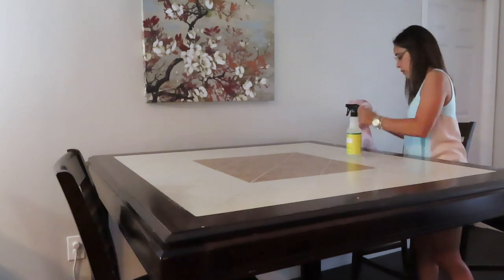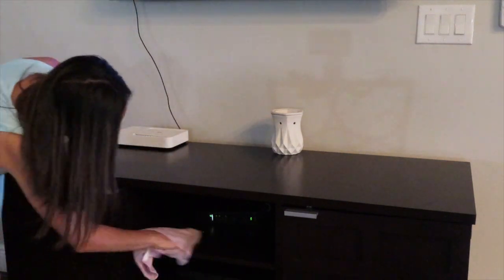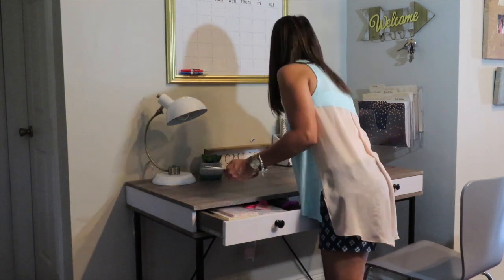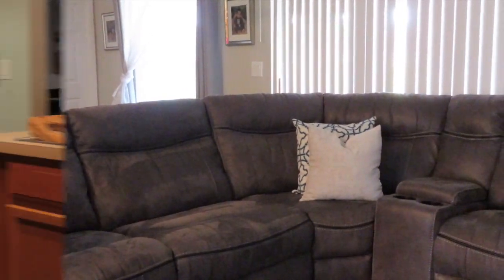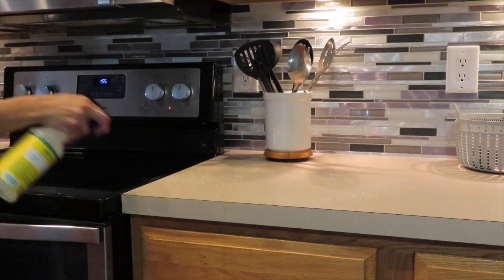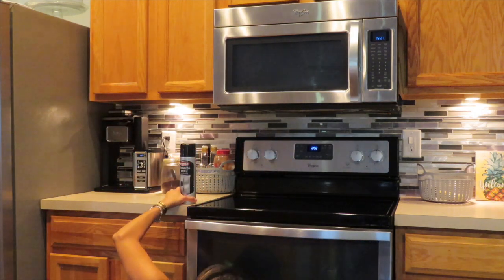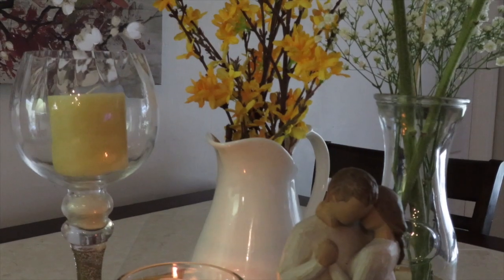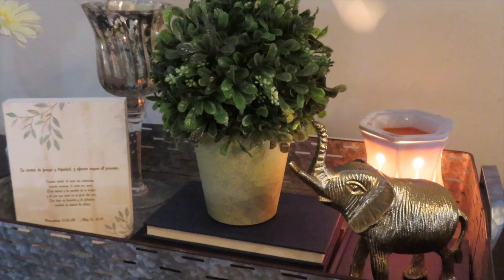CLEAN AND DECORATE WITH ME FOR SUMMER 2019| COLLABORATION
✨Welcome! Today I am taking you along with me as I clean and decorate for Summer. Normally I am not one to decorate for Spring or Summer but I was inspired by this collaboration hosted by Kristin from Kristin's Chaotic life and Drea from Clueless mama D. ✨

I had a lot of fun decorating for summer and I am really enjoying the freshness that the decor has brought into my home.

Don't forget to check out the playlist when you are finished watching my video!😊

Also if you are new. I make cleaning motivation , organization, and motherhood lifstyle videos. I would love to have you become apart of my community.

MUSIC

E - M A I L  M E   A T

F O L L O W    M E   O N     I N S T A G R A M